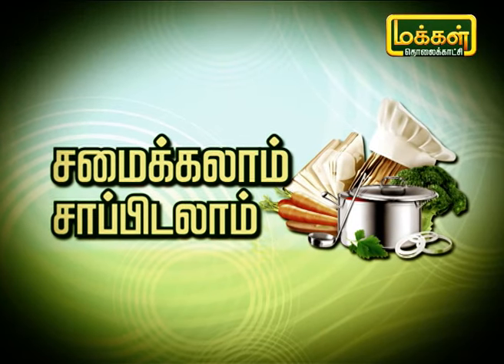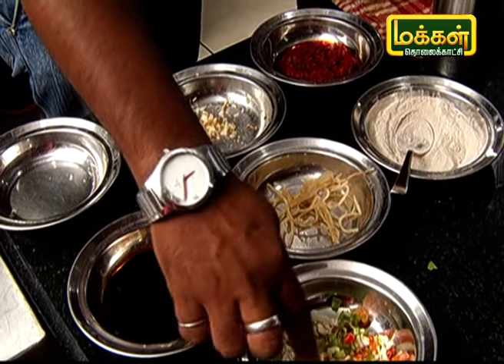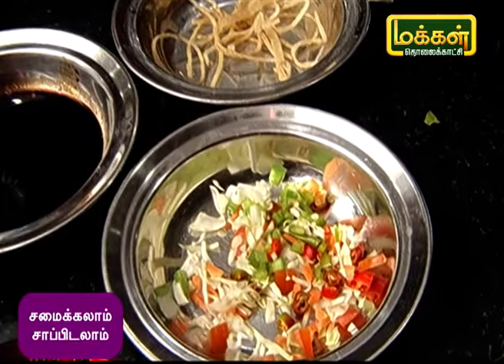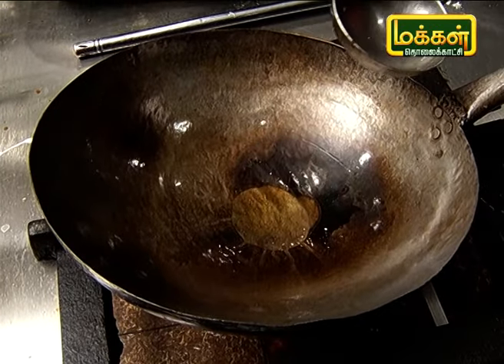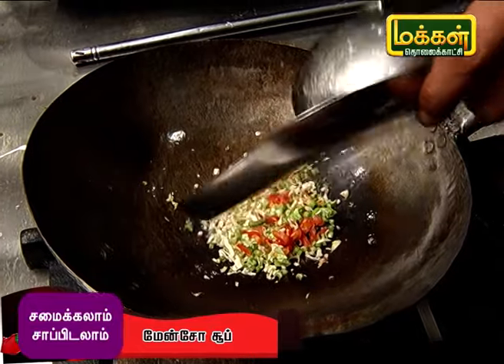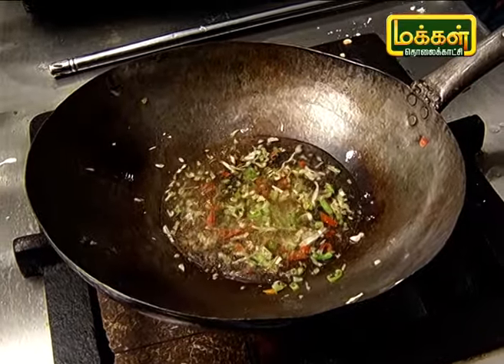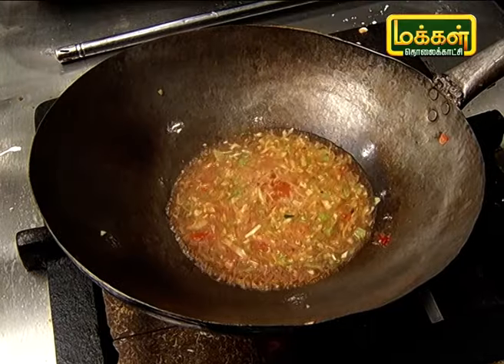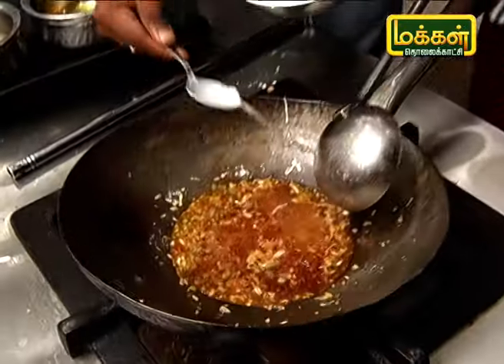மேன்சோ சூப் செய்வது எப்படி? | Manchow Soup | Samaikalam Sapidalam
ருசியான மேன்சோ சூப் செய்வது எப்படி என்று இன்றைய நிகழ்ச்சியில் பார்ப்போம்.